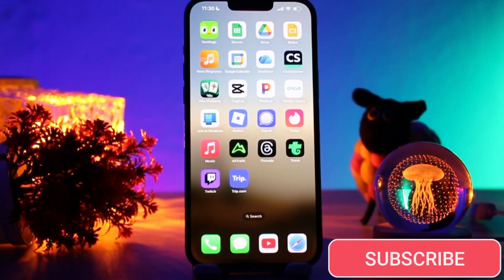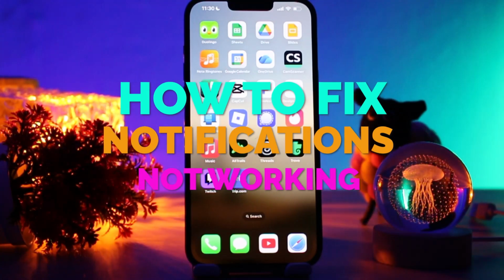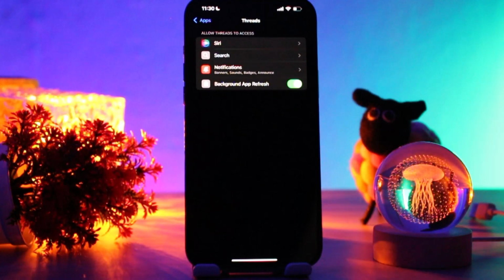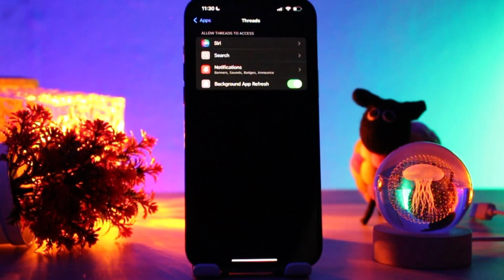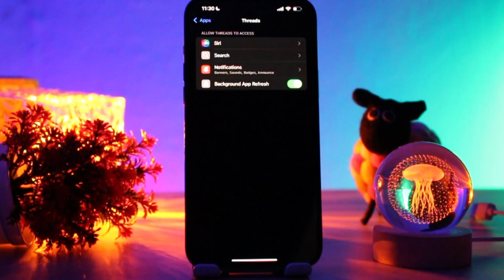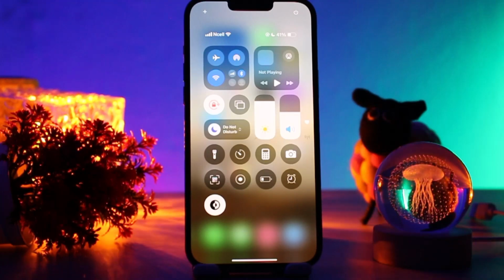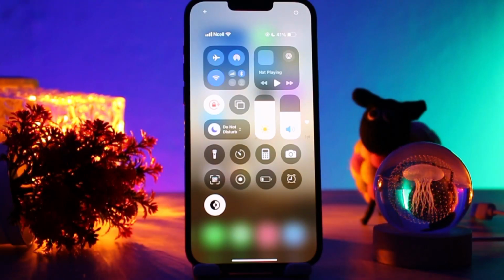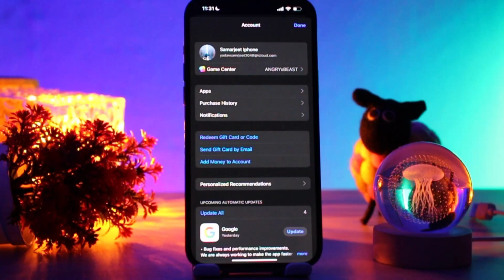How to Fix Threads Notifications Not Working - Here's How You Can Do It // 2026 Edition